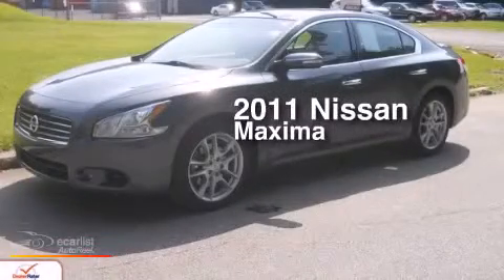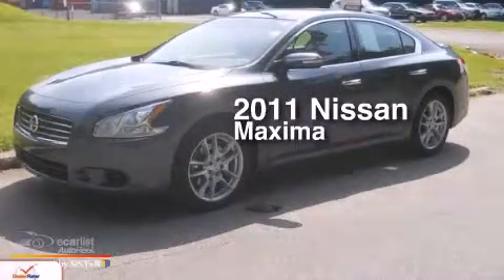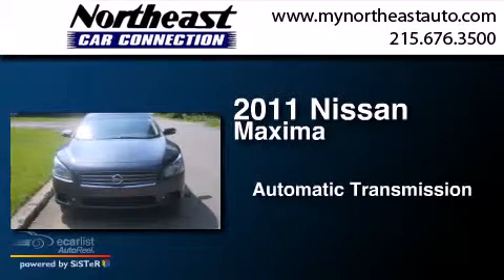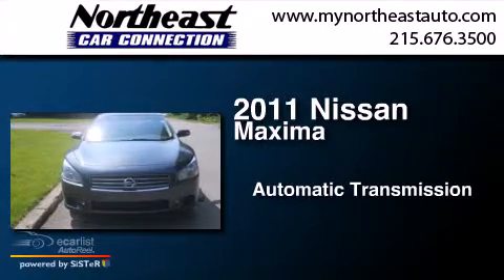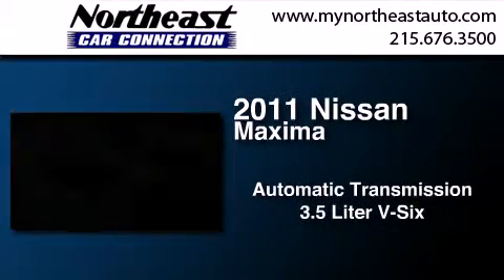Pre-Owned 2011 Nissan Maxima Philadelphia PA 19116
We have been honored to serve the Philadelphia PA area , we promise that your experience at our dealership will exceed your expectations ! Year : 2011 Make : Nissan Model : Maxima Engine : 3.5L DOHC 24-Valve SMPI V6 Engine Trans . : Automatic Miles : 48,635 Interior : Black Northeast Car Connection 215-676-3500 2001 Byberry Rd Philadelphia , PA 19116